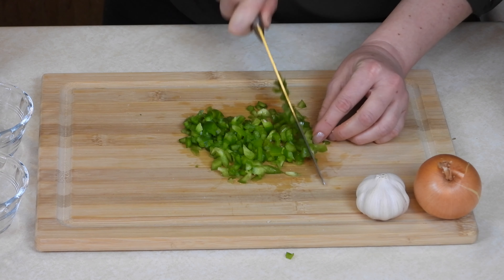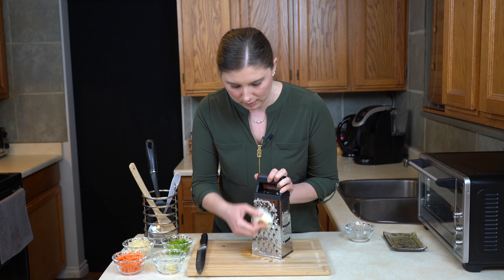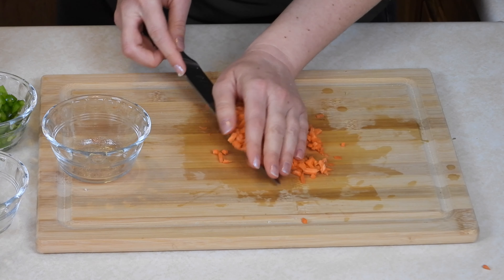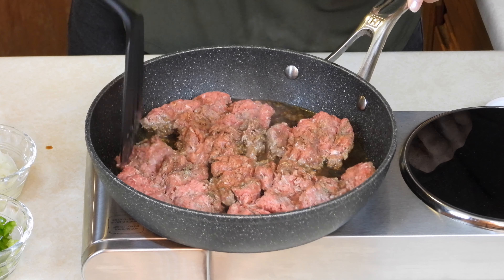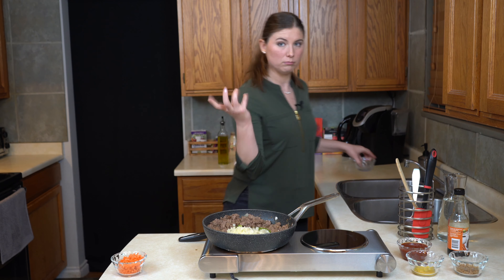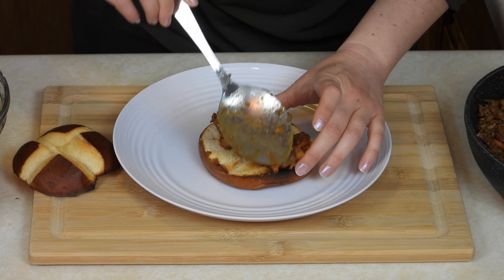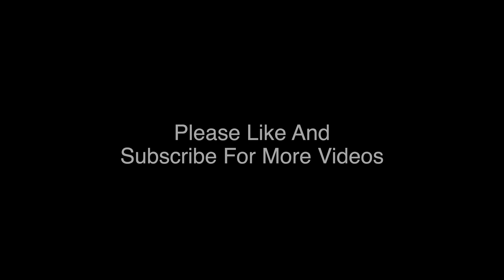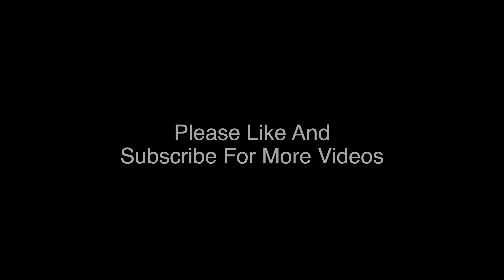Sloppy Joes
Sloppy Joes are a true American classic! Popular with adults and children alike, this fun sandwich is made with ground meat simmered in a tangy tomato sauce. Adding additional finely chopped vegetables to the mix helps to add an extra depth of flavor, as well as an extra helping of veggies!

(Serves 4)
Ingredients:
1 lb ground protein (featured: ground beef. Substitutes: turkey, pork, plant-based protein)
1/2 cup grated onion
2 cloves grated garlic
1/2 cup finely diced bell pepper
1/2 cup each of any additional vegetables, finely diced. (NOTE: optional) (featured: carrot and cauliflower. Other ideas: zucchini, spinach, kale)
1 Tablespoon oil or butter
1 Tablespoon Worcestershire Sauce (Substitute: soy sauce)
3/4 cup ketchup
1 Tablespoon yellow mustard
1 Tablespoon brown sugar (adjust to taste as ketchup brands have varying sugar levels)
1 teaspoon salt (plus extra if desired)
1/2 teaspoon pepper (plus extra, if desired)
4 hamburger buns, split and toasted (featured: pretzel buns)

Method:
In a large, pre-heated skillet, heat oil until rippling. Add meat, onion, garlic, salt, pepper, and Worcestershire Sauce. Brown mixture over medium-high heat until meat is cooked through. Move meat to outer edges of pan and add remaining vegetables to center. Cook until well-softened, and then combine all contents of pan to ensure even distribution of meat and vegetables. Add ketchup, mustard, brown sugar, and additional salt and pepper (if desired). Cook mixture for an additional minute to thicken and ensure all flavors meld together (if thinner sauce is desired, add water, 1 Tablespoon at a time, until desired consistency is reached). Remove from heat and cool for 1-2 minutes, to allow sauce to thicken slightly.

Serve spooned onto toasted hamburger buns. (NOTE: Toasting the bread is critical for this sandwich, as it will prevent the bread from turning soggy and falling apart while you eat)

00:00 Intro
00:15 Chopping Veggies
15:50 Cooking Meat
20:41 Adding Veggies
22:15 Making Sauce
28:46 Plating
31:21 Outro